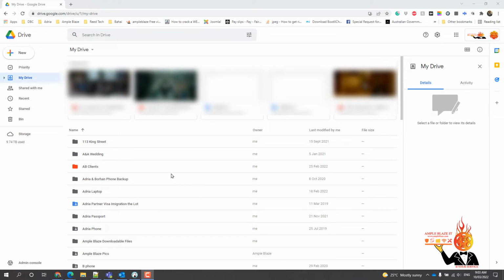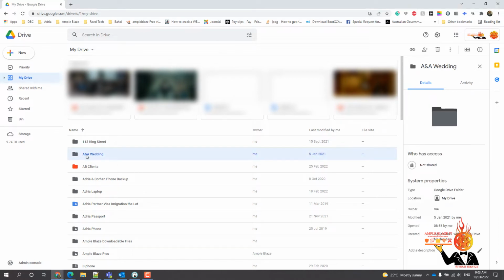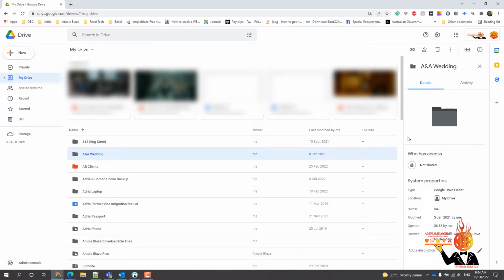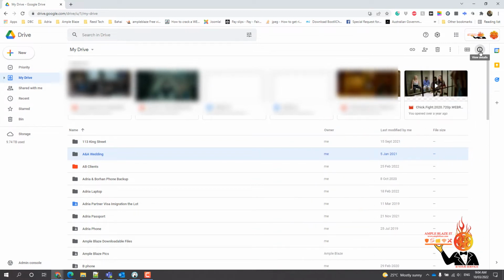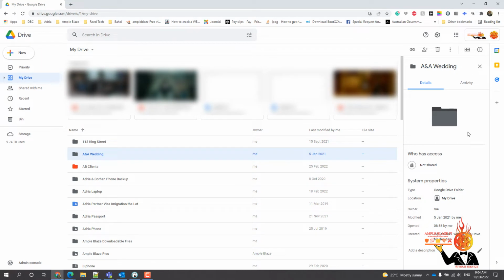Who & Where have my Google Drive Files Gone!!!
Hi Blazers!!
In this video, we show you how to check the details of who has touched moved and modified your google drive files and who has access to them.